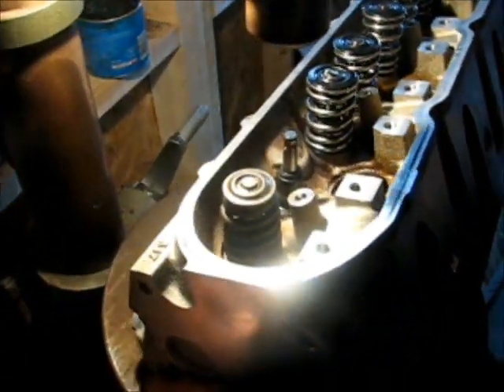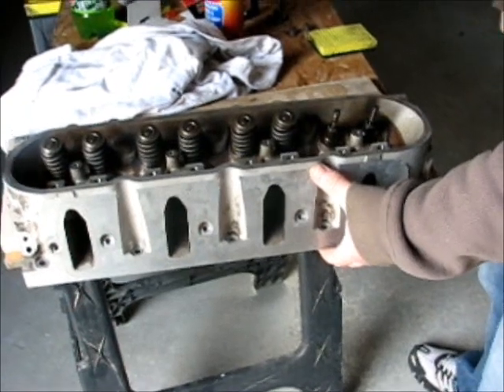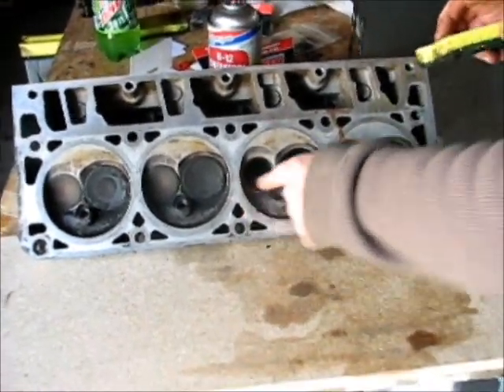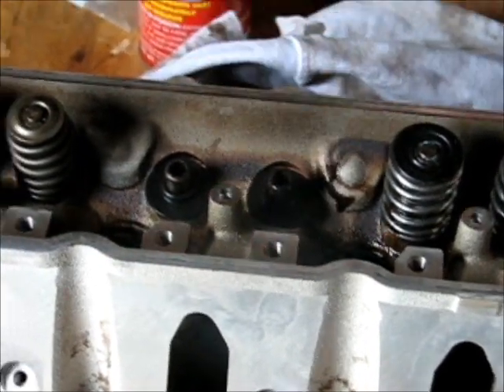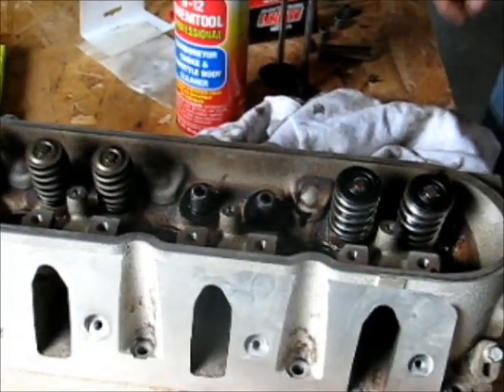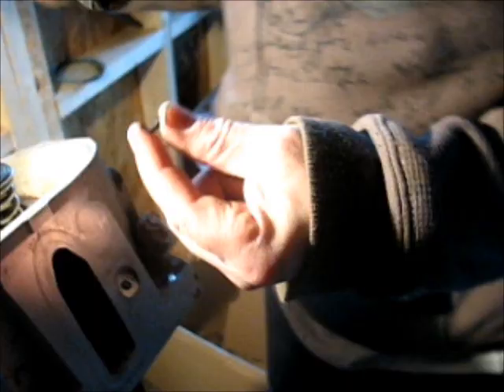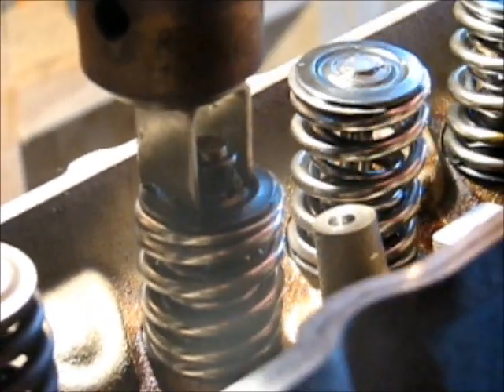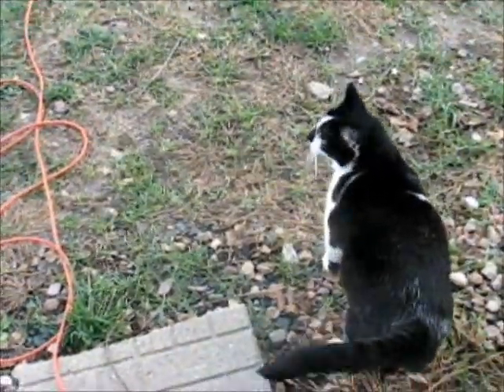LS1 Valve Spring Swap - DIY drill press method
Easiest way I've found to swap springs without a valve spring compressor or any other special tools.
by Calypso (on LS1Tech)